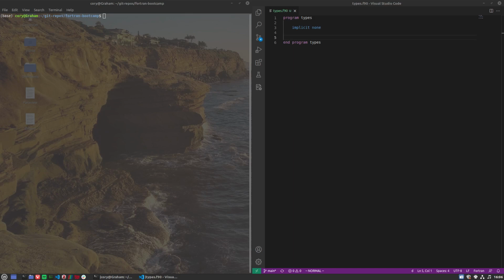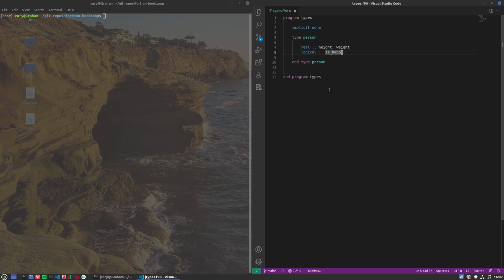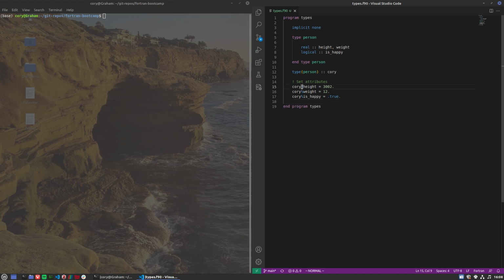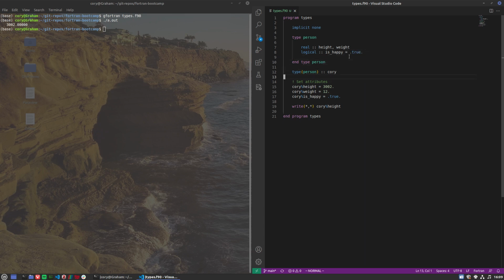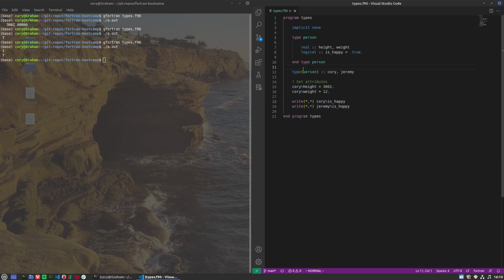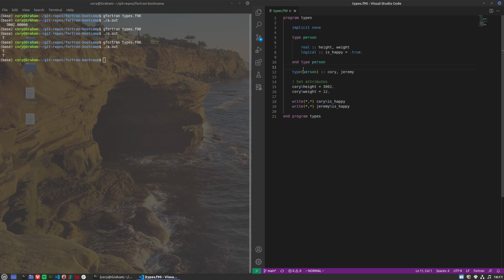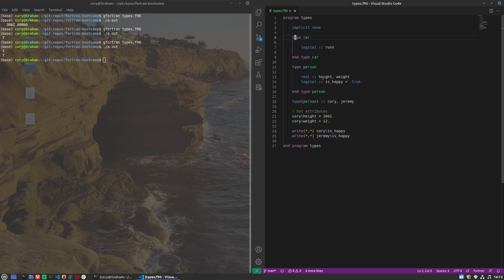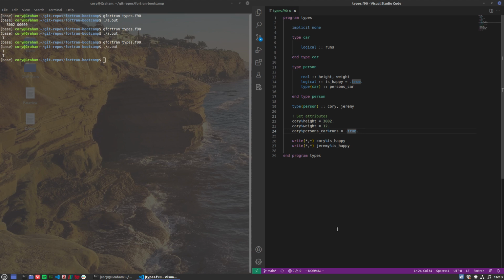Fortran Bootcamp Part 5 - User-Defined Types